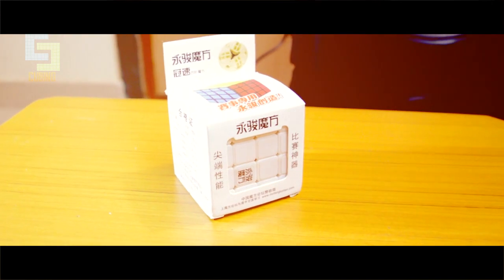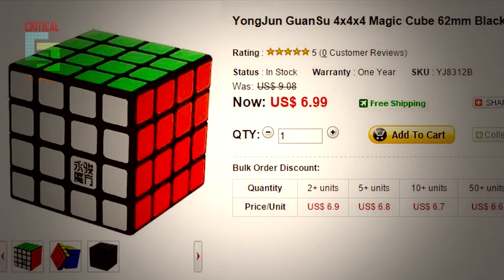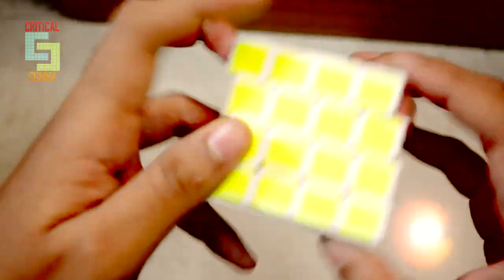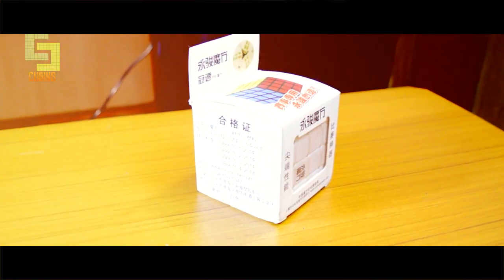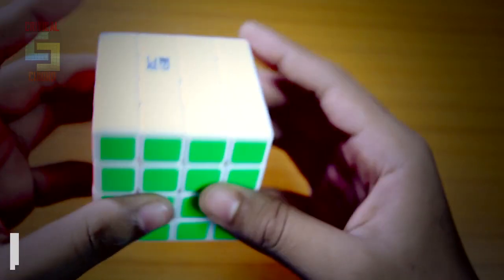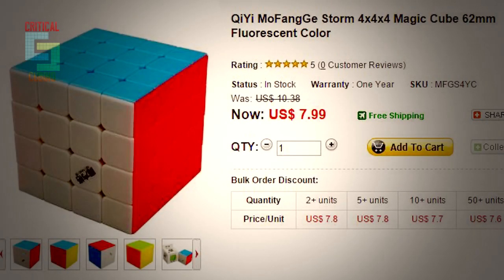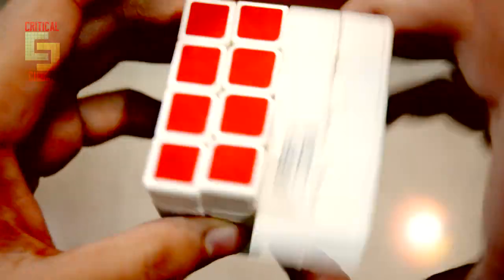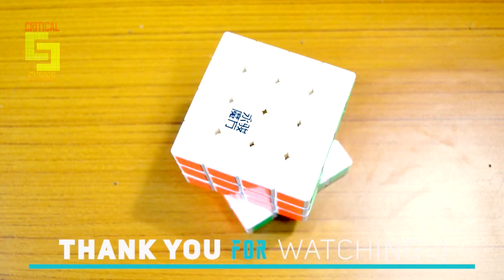YJ GUANSU 4x4 FIRST IMPRESSIONS [MoYu-Cube]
My first impressions of the new YJ Guansu 4x4. I like it  lot and would recommend it. Review coming out soon :) and Next video will be how I setup my Yuexiao.

♞Skype: criticalcubing